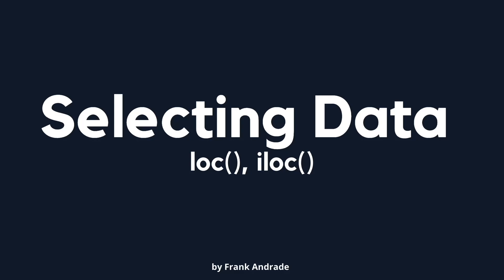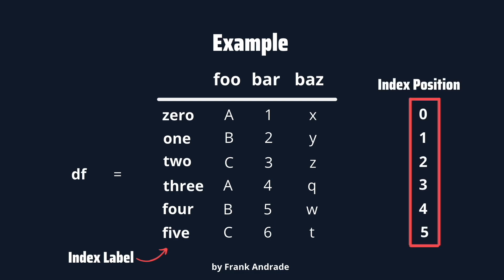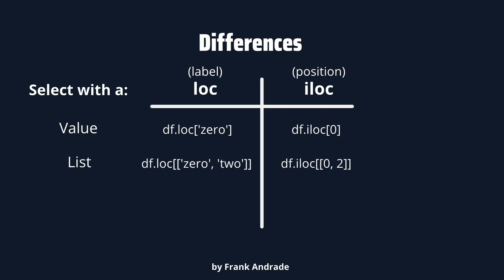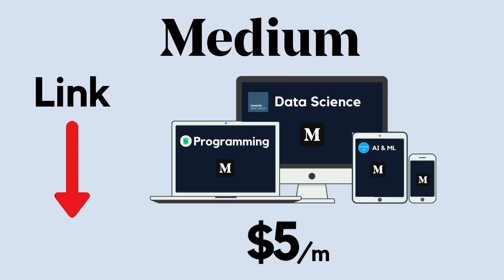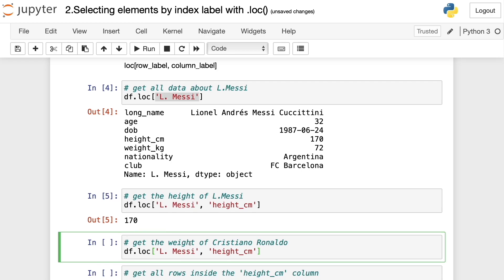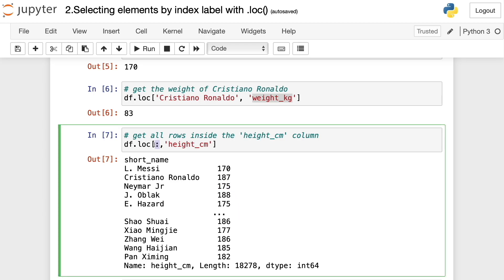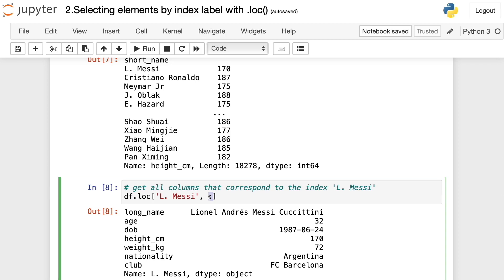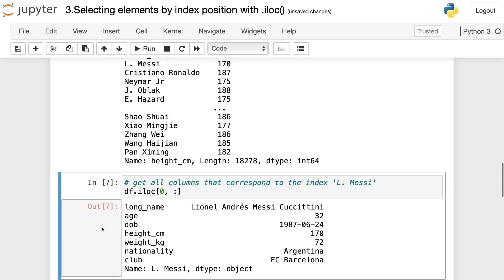loc vs iloc: How to select rows and columns from a Pandas Dataframe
Hi everyone! In this video, I'll explain the difference between the methods loc and iloc in Pandas. We'll compare them and see some examples with code.

⭐️ Get access to thousands of Python tutorials, data science guides and more on Medium for $5/month using this
😉 If you'd like to read a Medium guide, check this guide I made before publishing this YouTube video

📩 Download the Python Cheat Sheet I use in all my videos (Free PDF)

Content:
0:00 loc vs iloc
6:06 loc - examples with code
12:28 iloc - examples with code